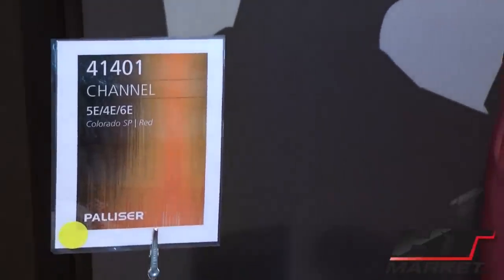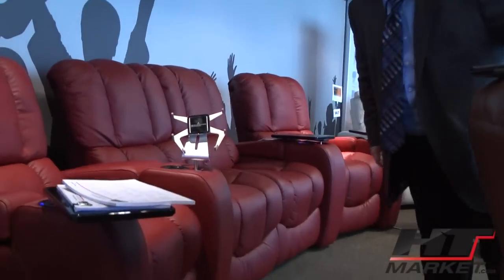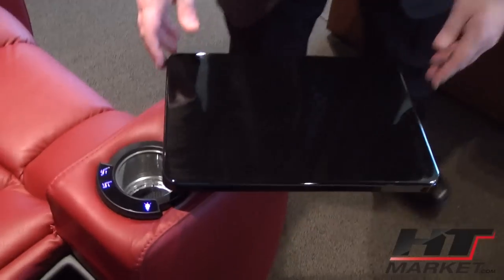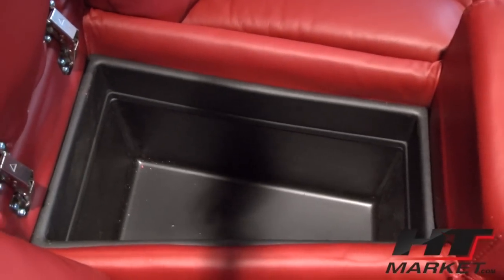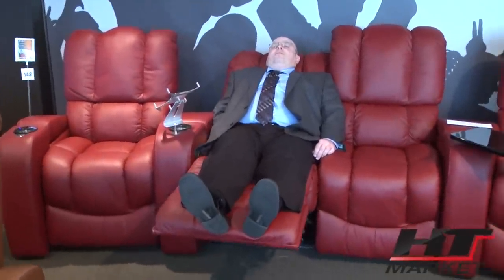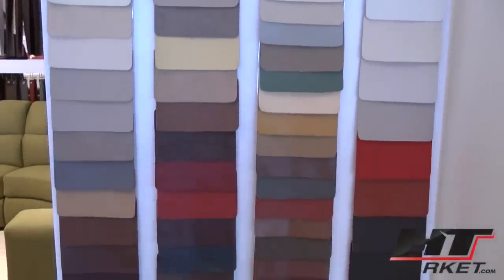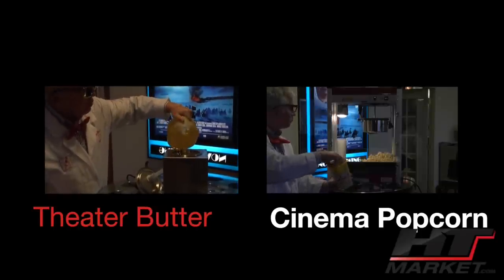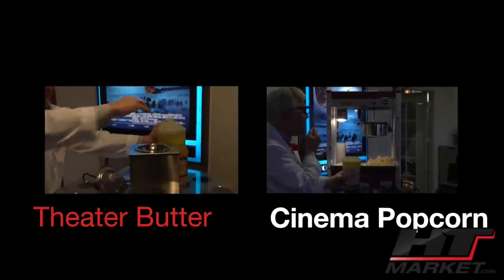Palliser Channel Home Theater Seating Best Seller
Palliser channel theater seating a best seller has great head to toe padding and has a load of optional and standard features.  It comes with standard arms storage design and you can choose from power recline, led cupholders and base lights, optional tray tables and i pad holders.  We also can add a bass shaker in the seat allowing you to feel the movie in your seat.